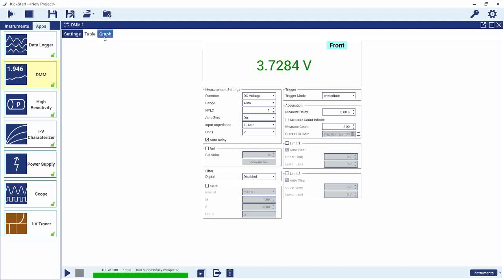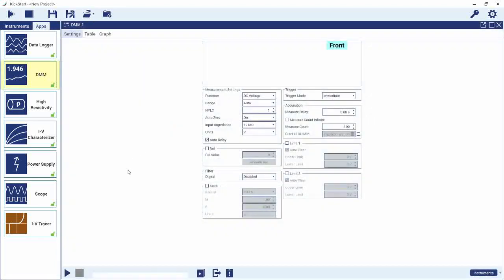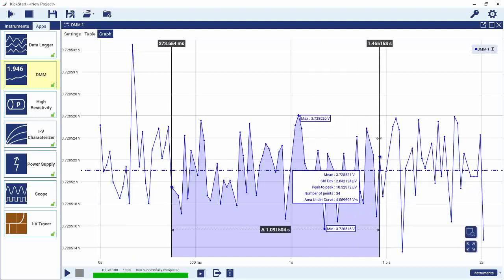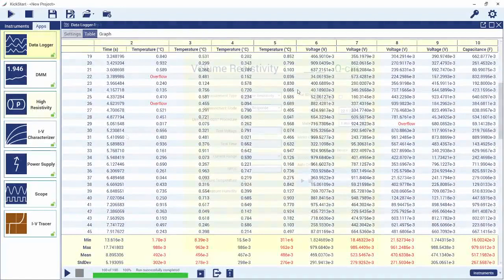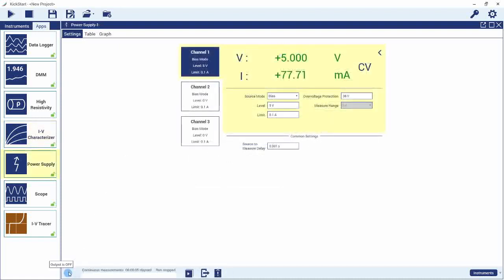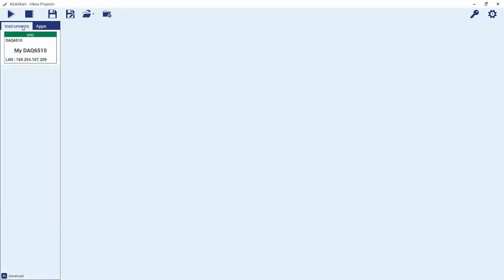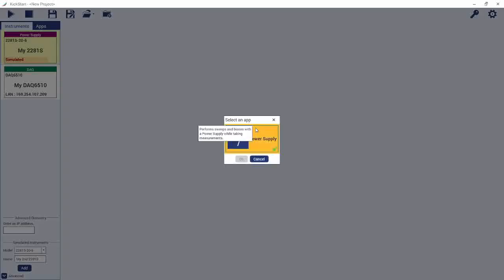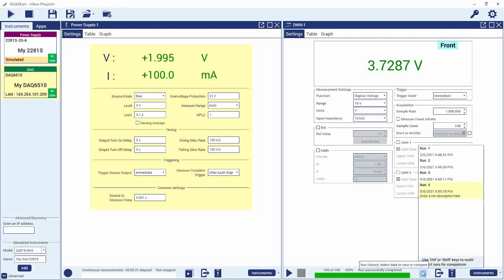L4 KickstartIntro May2021